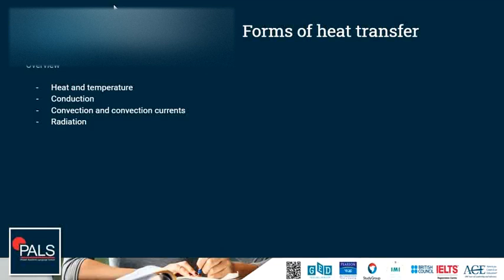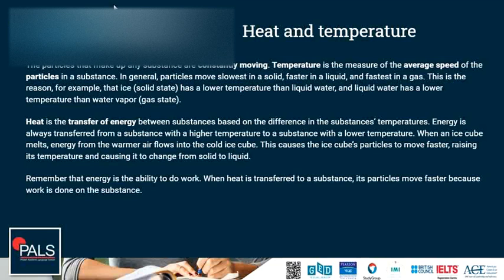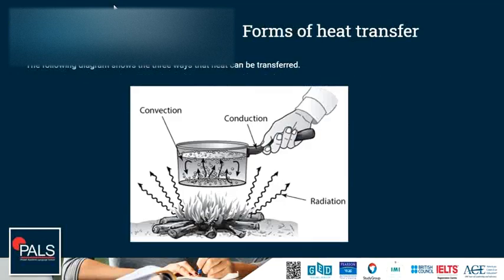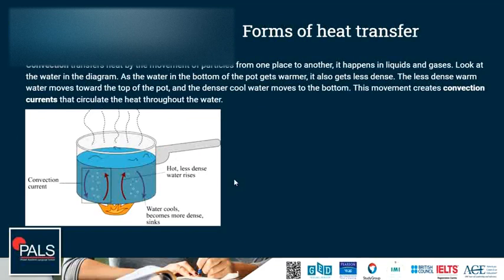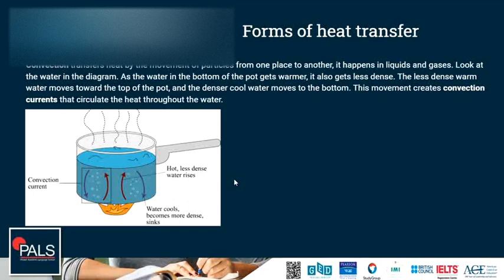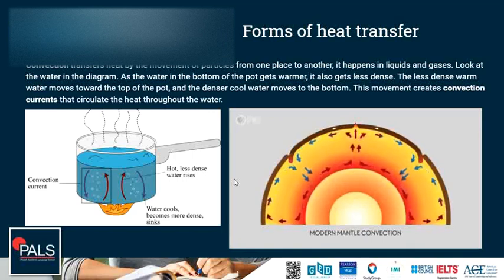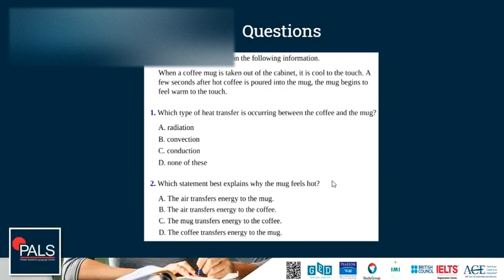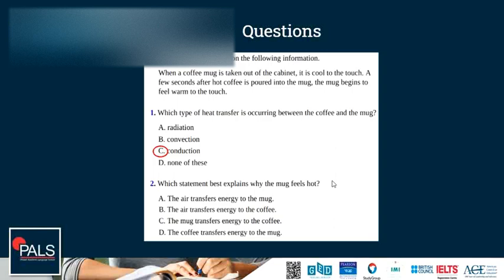Free GED Science Course Lesson 10 | Heat Transfer